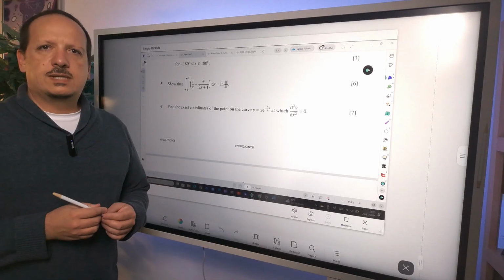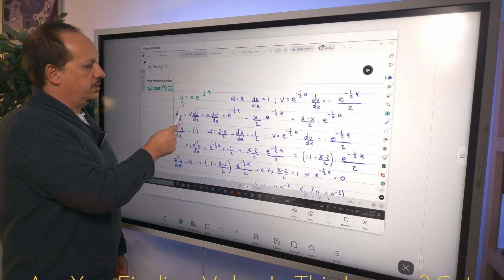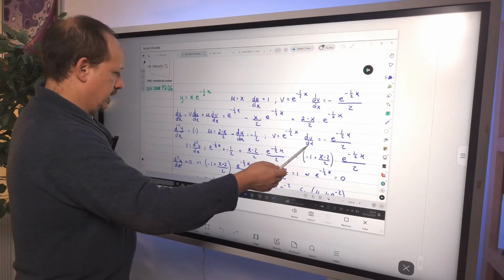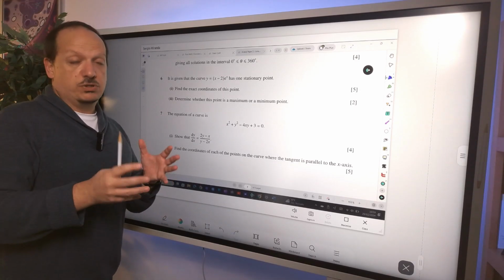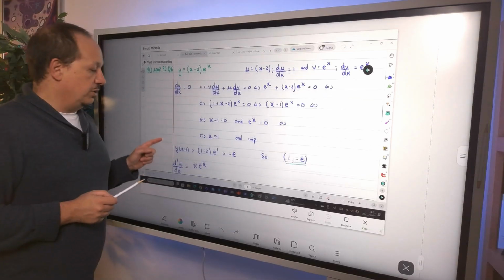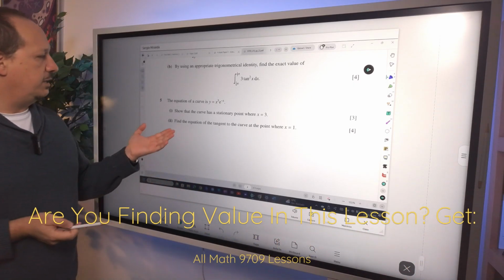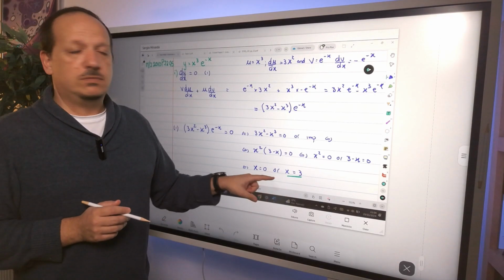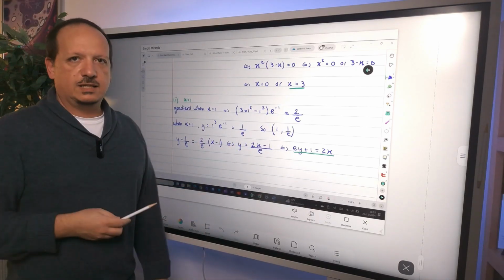CAIE A-Level Mathematics 9709 | Differentiating Logarithms and Exponentilals Exam Practice Questions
In this lesson, you'll learn how to solve CAIE A-Level 9709 Mathematics Pure Math 2 / 3 Differentiating Logarithms and Exponentilals exam questions step-by-step.

Here are the exam questions to be solved:
• 9709_w08_qp_2 question 6
• 9709_s08_qp_2 question 6
• 9709_s10_qp_22 question 5